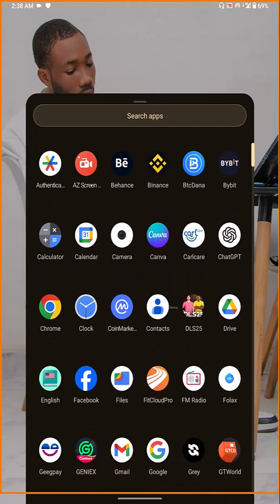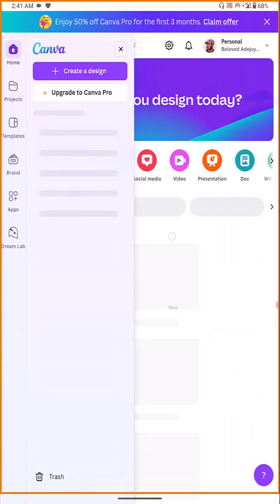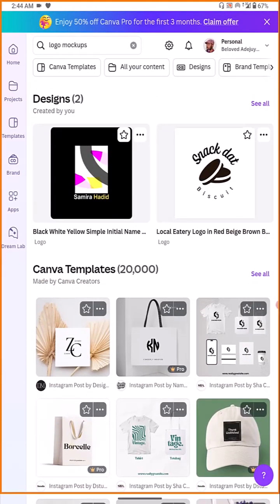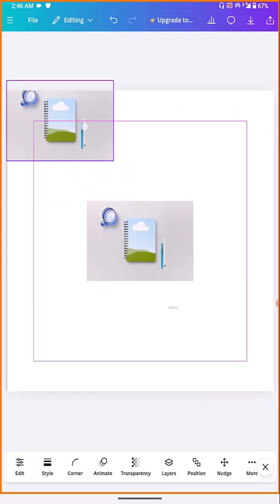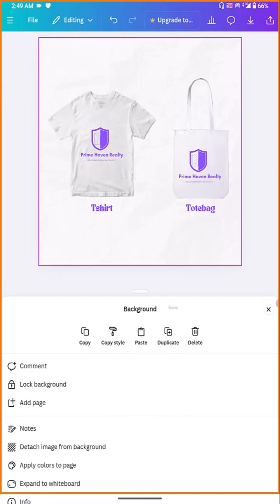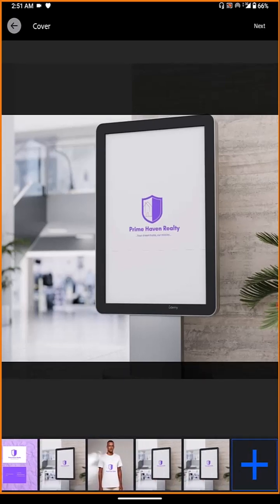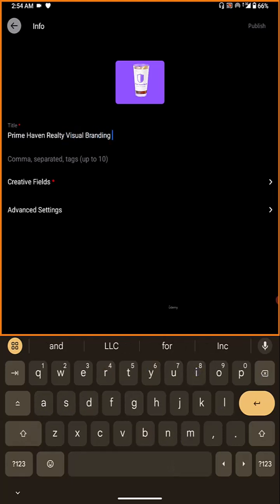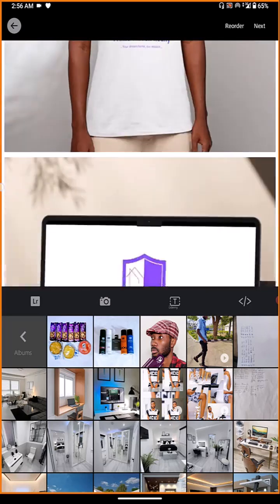3 Build Your First Professional Design Portfolio (For Full-Stack Developers)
Don't just code—showcase your work! In this final lesson of our Modern React, Express 2024 course, we guide you through how to create your first design portfolio using the projects you've built. Learn how to highlight your MERN Stack expertise, showcase your Canva Clone Project, and present your technical skills to potential employers or clients.